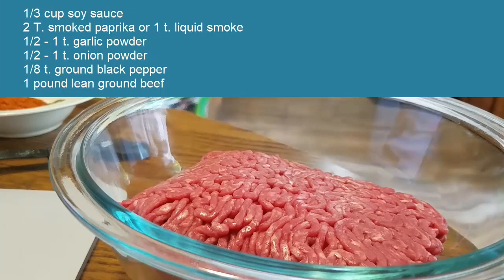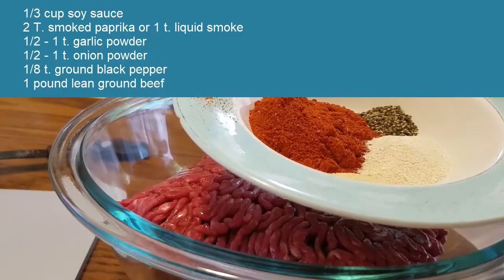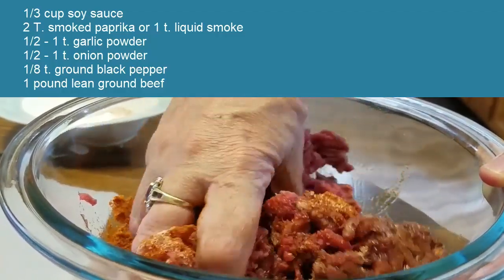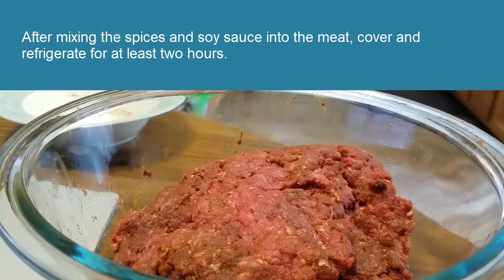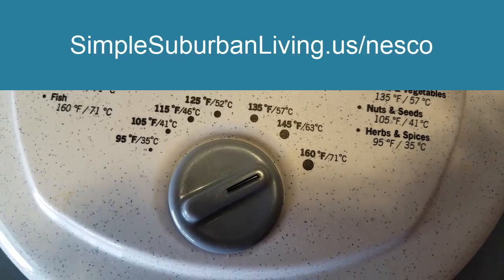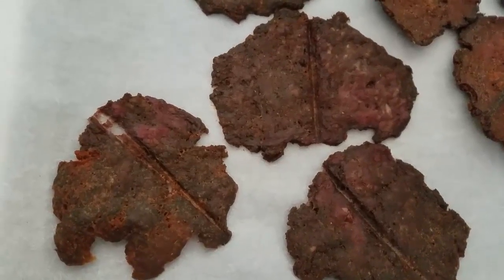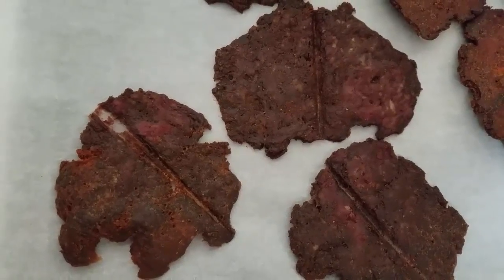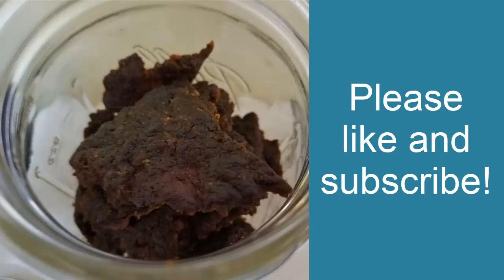EASY Homemade Ground Beef Jerky in a Food Dehydrator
In this video I share a super simple recipe for making beef jerky in a food dehydrator, using lean ground beef.